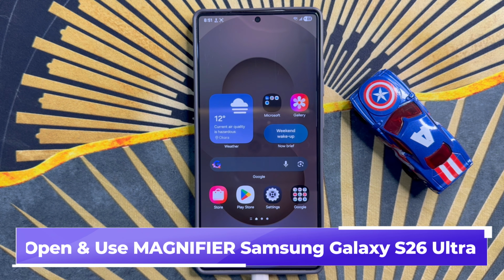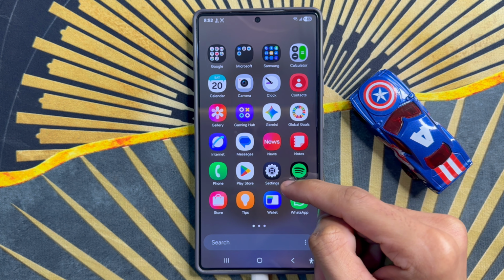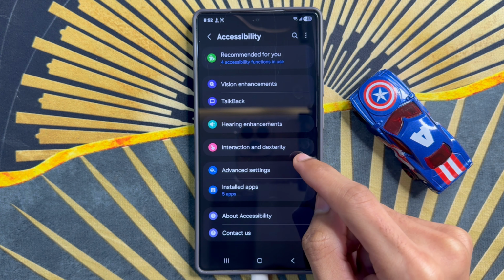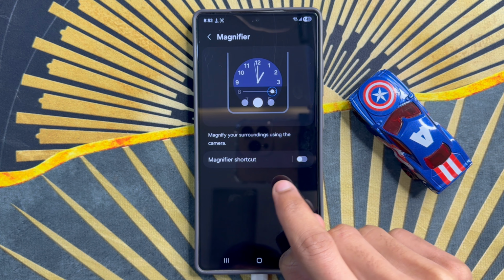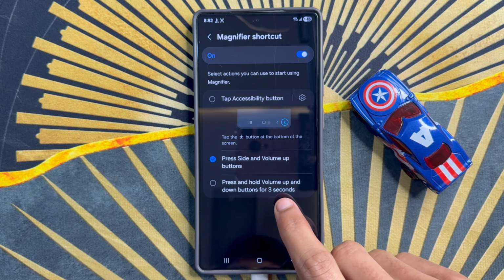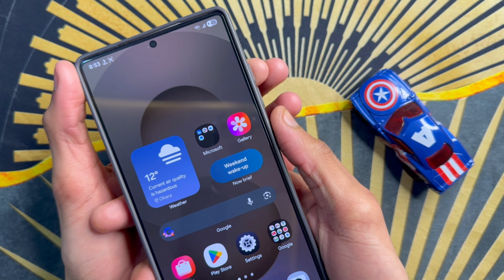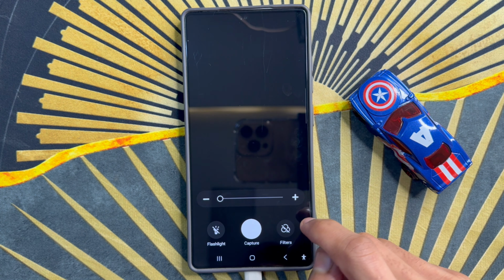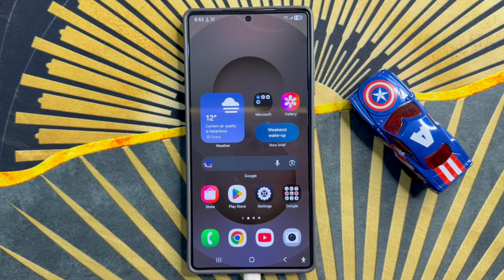How to Open & Use MAGNIFIER Samsung Galaxy S26 Ultra